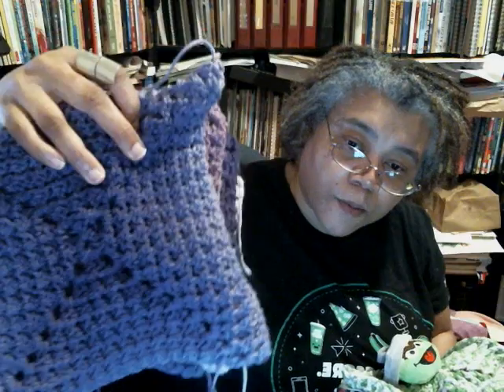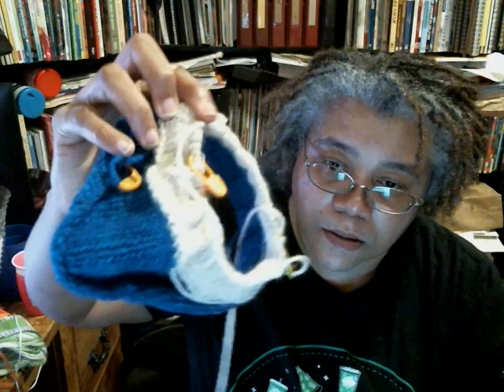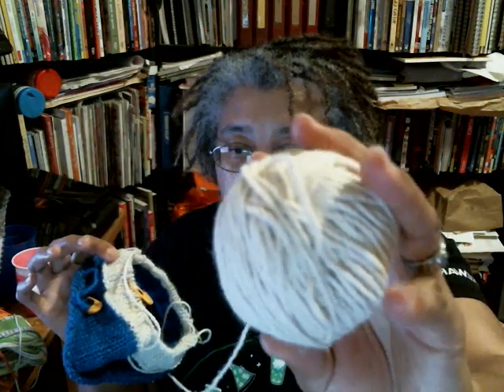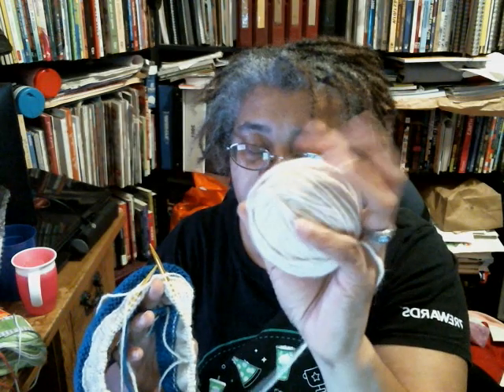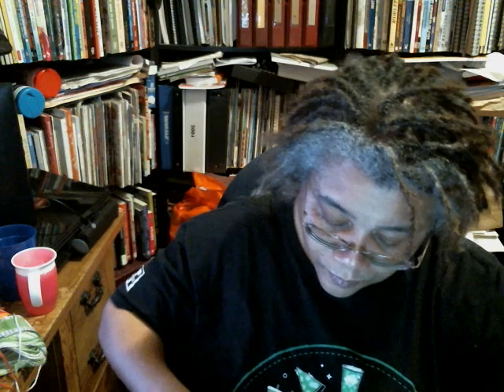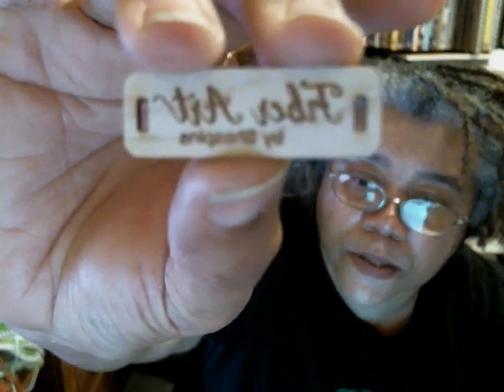With These Hands: Crochet, Knitting, Spinning Yarn, Gardening, Art and more.